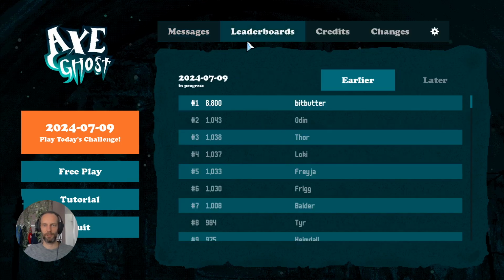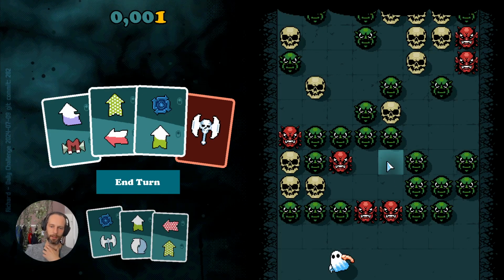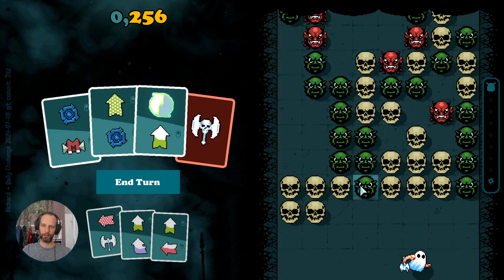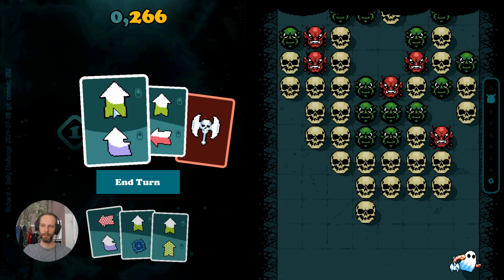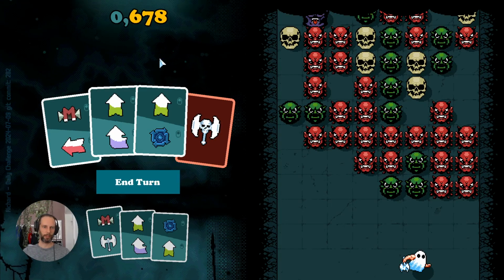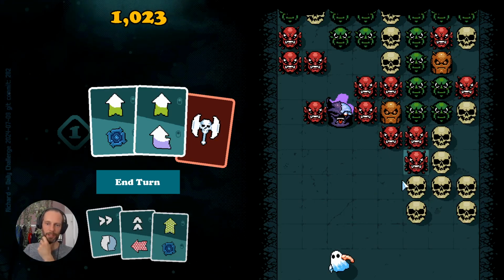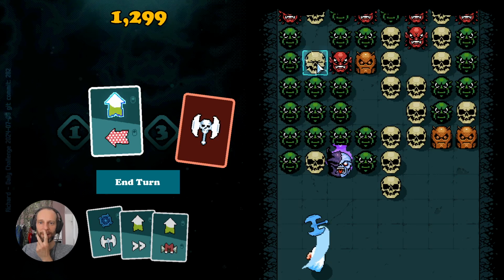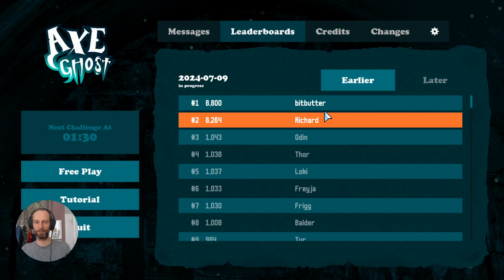Axe Ghost beating Garnemar but not Bitbutter. Daily Challenge July 9, 2024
I'm playing Axe Ghost, a game being developed by Tomasz Kaye.